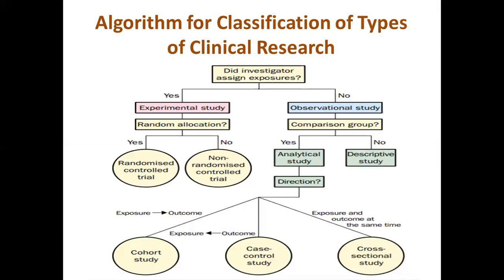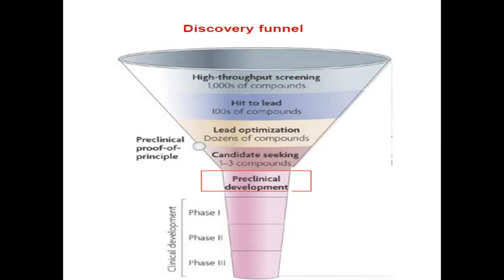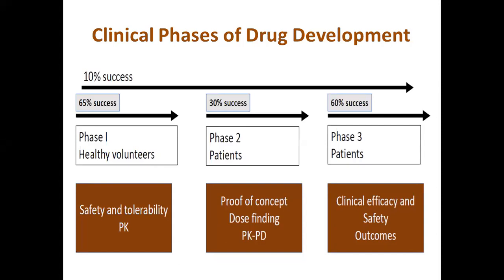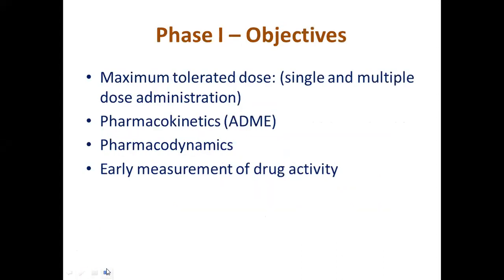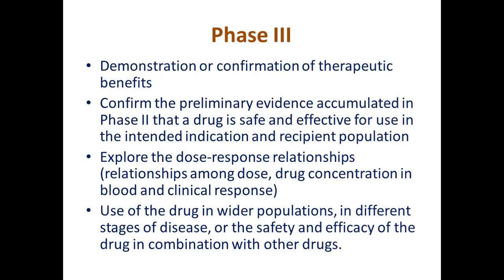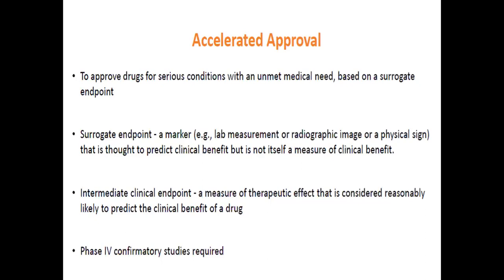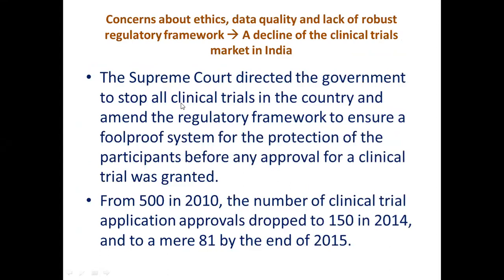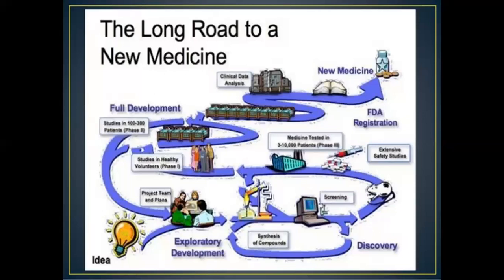Clinical Drug Development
This is Part of GCP workshop organized by Inovocare Healthsoft Solutions.